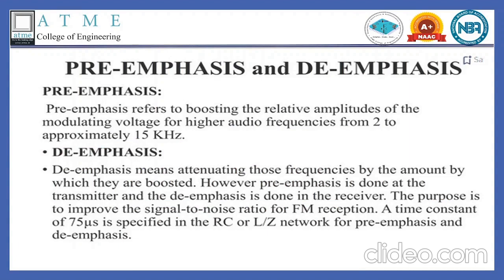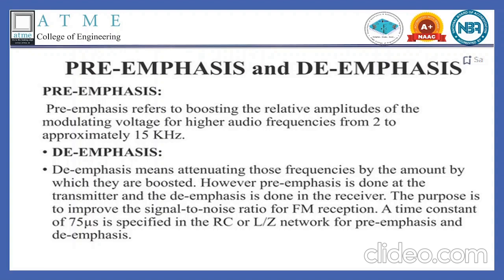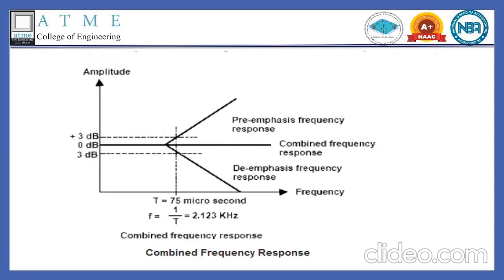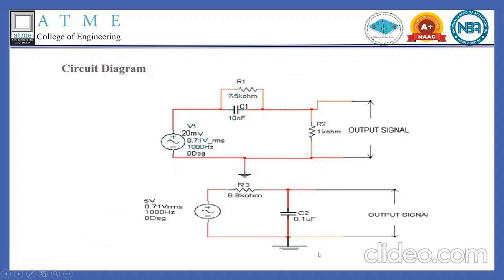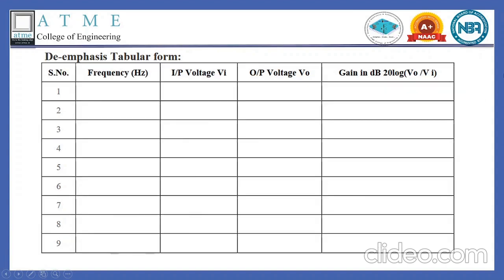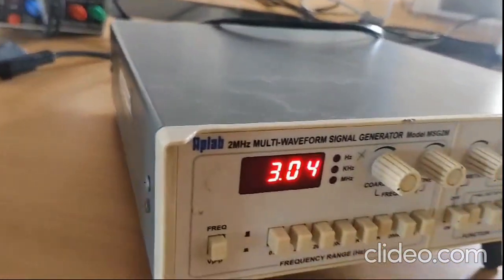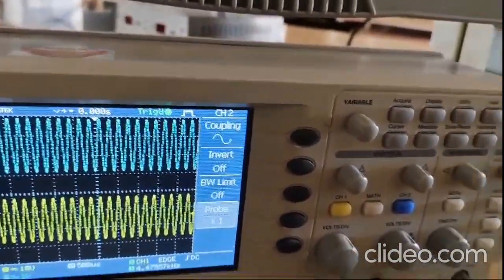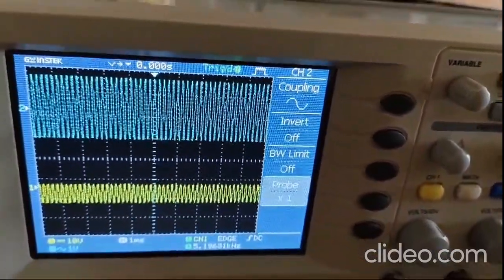Exp 4 Pre Emphasis De Emphasis